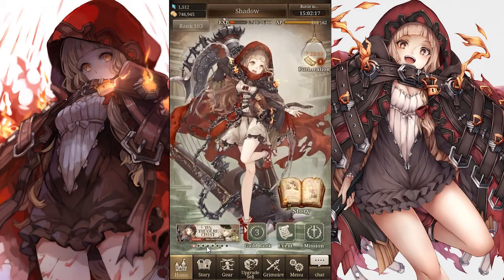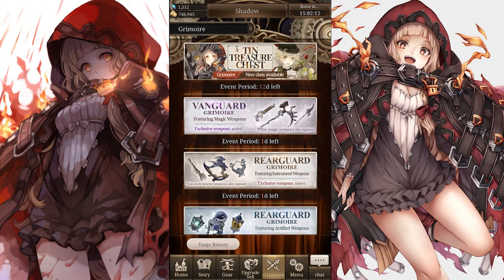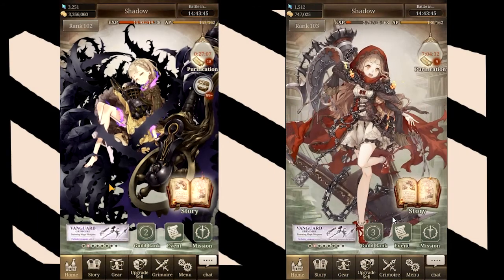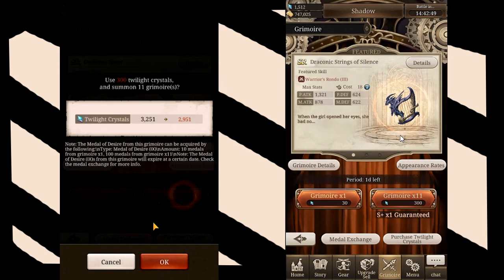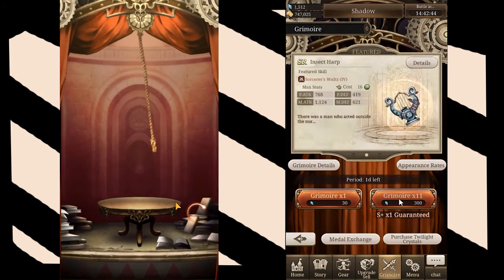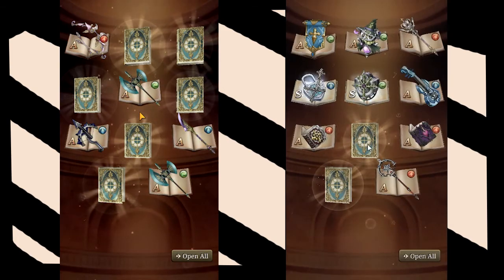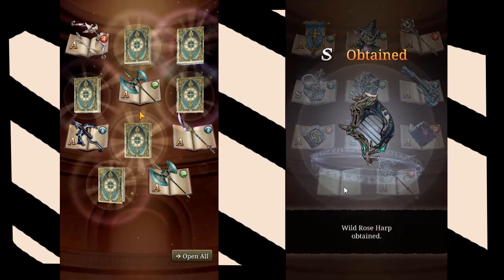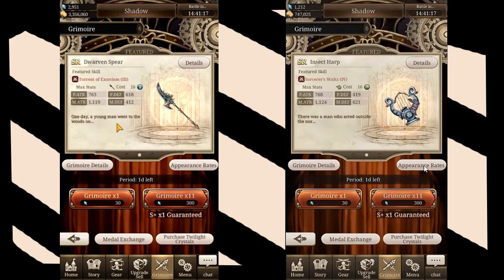Tin Treasure Chest and RearGuard Pulls w/Boomanter Part 1 | Sinoalice Global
It was very clear that luck wasn't on my side but at least the knight saved me.

Title: Tin Treasure Chest and RearGuard Pulls w/Boomanter  | Sinoalice Global

Art:
Unknown (Left)
SNM (Right)